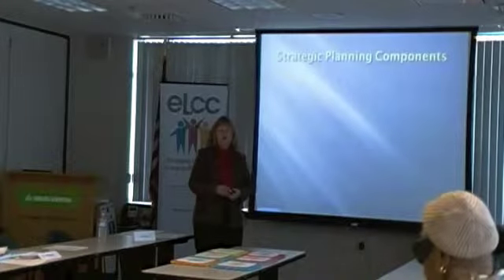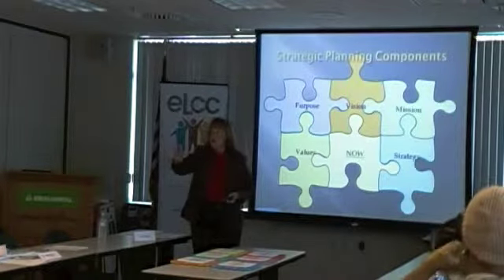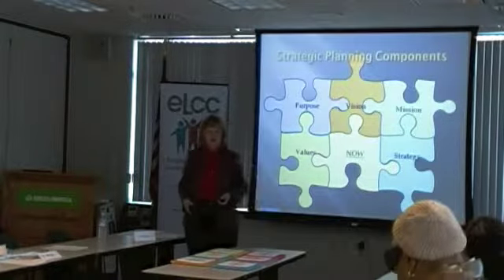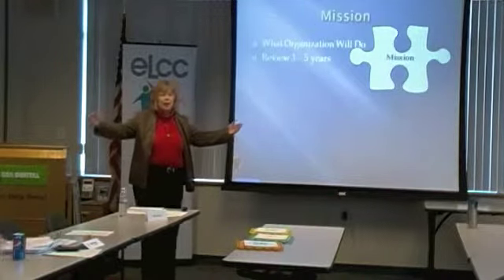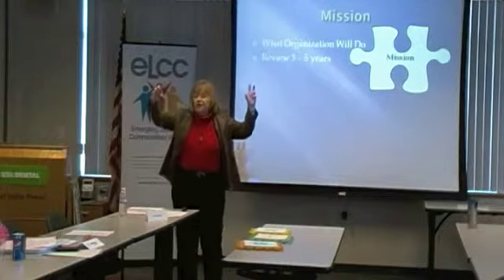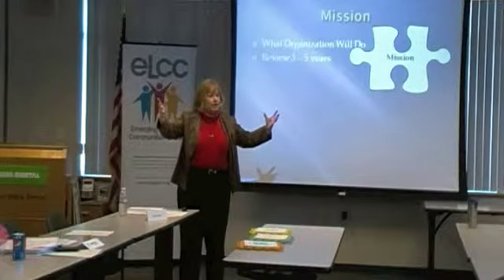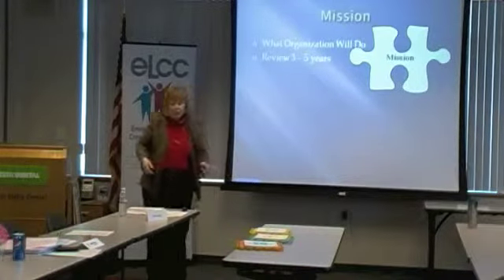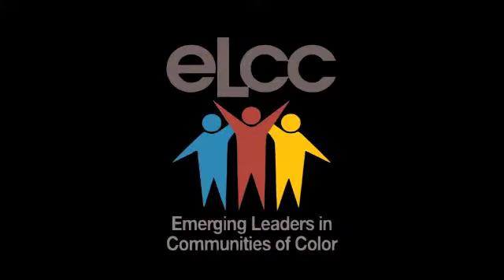ELCC Session: Strategic Management